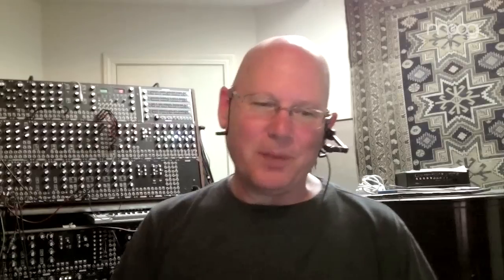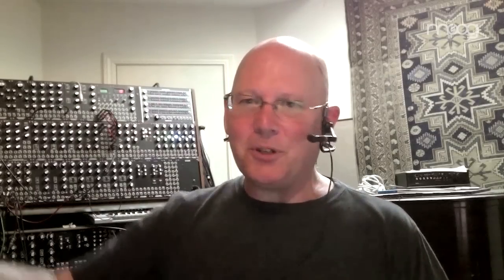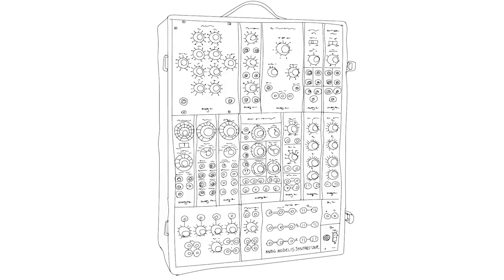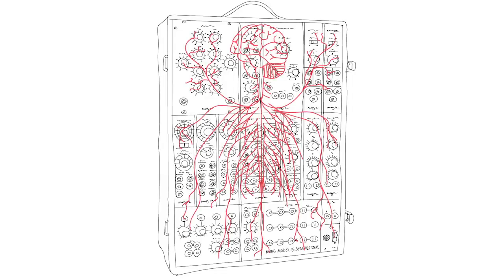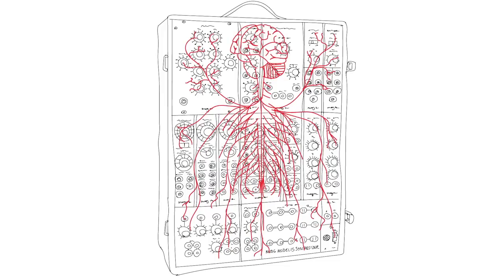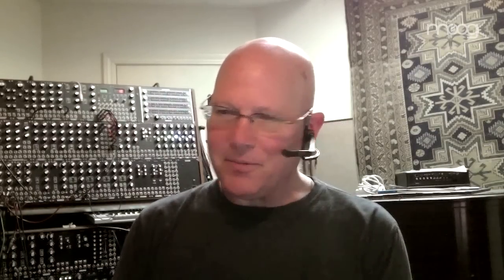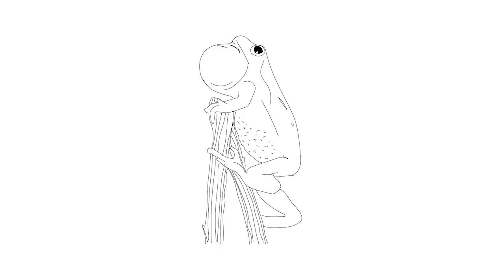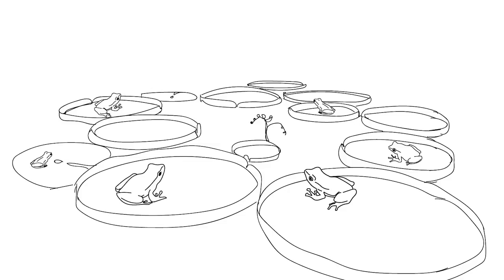CAT 5 | Robert Rich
Named after the cables used to enable modern digital communication, the CAT 5 series offers unique insight into the architects of todays creative landscape.

Regarded as a pioneer of the ambient style, Robert's output of surrealist soundscapes and experimental exhibitions spans over three decades.  Listen as Robert Rich talks candidly about his earliest musical influences, modular synthesizers and learning polyrhythm from tree frogs.